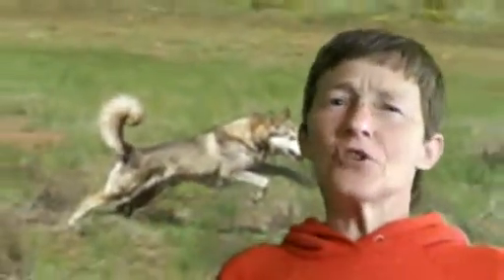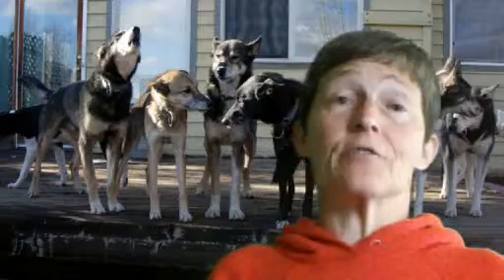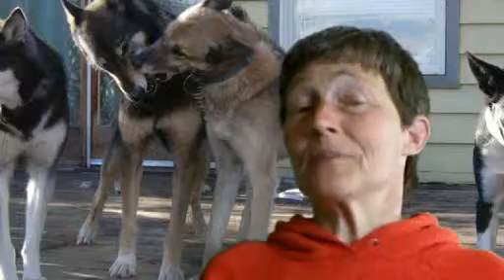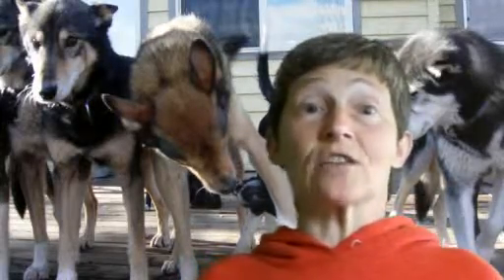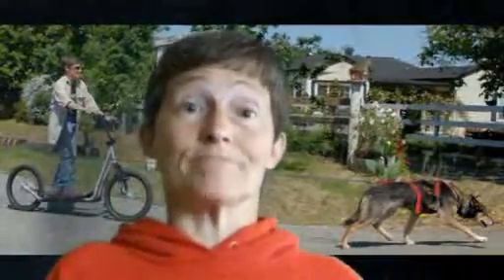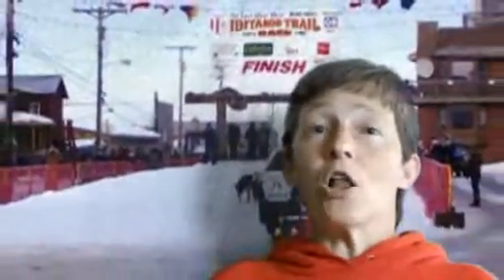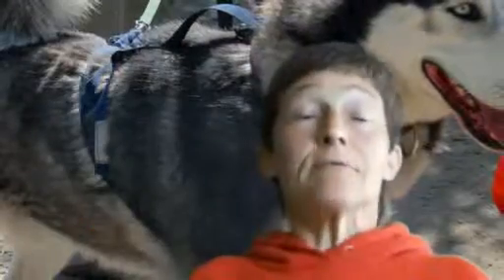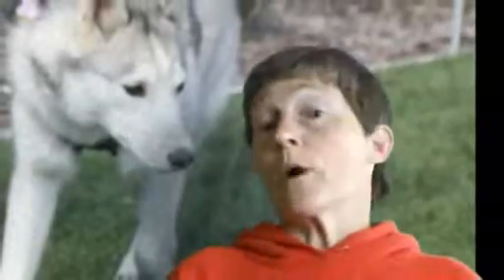Urban Mushing Training Clinic.mp4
Is Your Dog Begging for more exercise, play and quality time with you than you can give? Do they want to always do more, go more, explore more...and you simply run out of time, energy or motivation?
Does your dog pull so hard on the leash you'd swear your arm was longer at the end of your walk together?
Does your dog pay attention to you or are you simply "that thing" holding them back on the other end of the leash?
Is your dog constantly distracted by loose dogs, squirrels and other critters, stopping to pee on every bush, and other distractions that make every walk seem like an endless challenge?
There's a simple and convenient answer to all of these problems, and it's called urban mushing, aka Dogsledding on wheels. It's an easy and fun way to give your dog all the exercise they need and want, getting them to focus and perform their job, while you also bonding and spend quality time together. Best of both worlds!

I'm Liz Parrish, also known as "Iditarod's Littlest Musher"...because I am. I spent 10 years training myself and my own sled dog team to complete the 1000+ mile Iditarod Sled Dog Race to celebrate my 50th birthday.  I'm a dog training nut, and the whole 10 years was a terrific experience because of all I have learned about dogs, dog training, caring for canine athletes, having an incredibly intimate bond with my dogs and so much more. And I'm excited to share all of that with you.
When I got done with Iditarod I discovered that I had this vast storehouse of knowledge about how to get dogs to perform, how to care for dogs, how to bond with them and what the dogs and humans can teach each other.
I'm on a mission to share all that information with other dog owners, so everyone can experience the incredible bond and learning with your dog that I experience with mine. And besides...dog powered travel, whether with a whole team of dogs or just one, is an absolute blast!

I've developed my comprehensive urban mushing training, called Urban GO Dogs -- Everywhere!, because it is now available to you literally everywhere you live, in the comfort of your own home.
This is a complete course of instruction so whether you're a brand newbie or been doing it a while and want to go deeper and have even more fun, there's something in Urban GO Dogs -- Everywhere! For Everyone.
I cover everything from the scope of mushing sports to harness fitting to dog care, hydration, physical exams and toenail trimming. We cover all the "Harness 101" fundamental exercises to get your dog to focus, hold the line tight, and pull on command. Then we put it all together and enable you to take your newfound skills out into your neighborhood and deal with distractions, passing, and all of the challenges the real world may throw at you.
To get more information and find out how to register for the next session, just enter your name and email in the boxes to the right and you'll get all the details. I look forward to sharing the fun and excitement, as well as the bonding and learning, that is urban mushing today! Happy Trails!